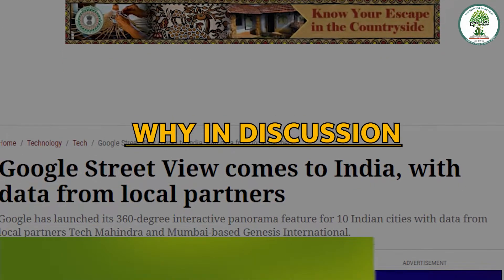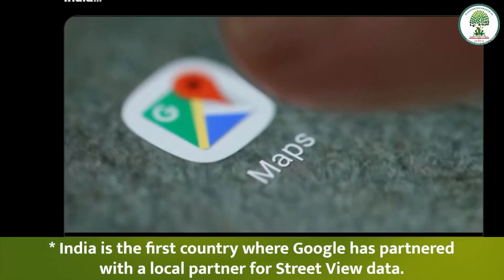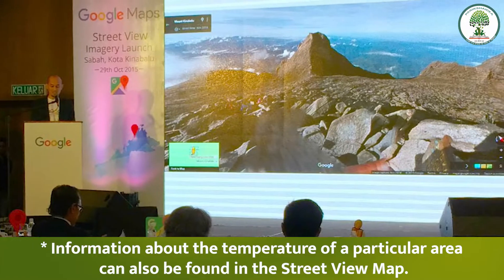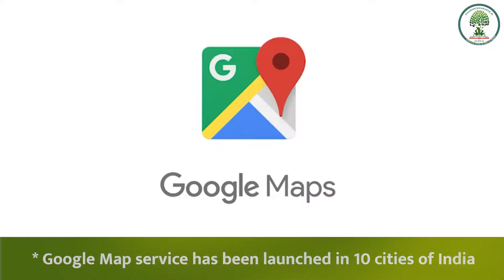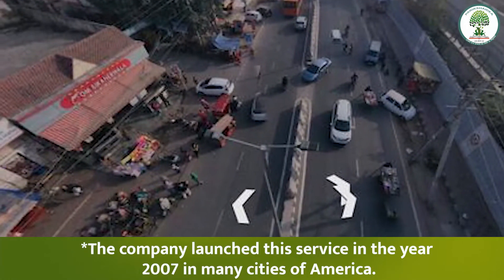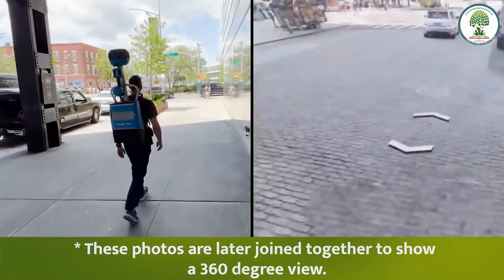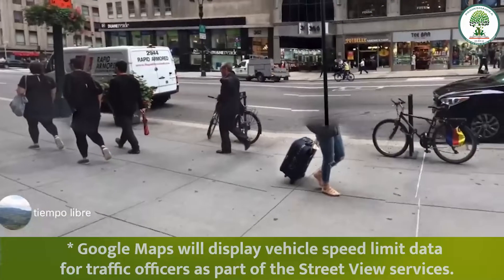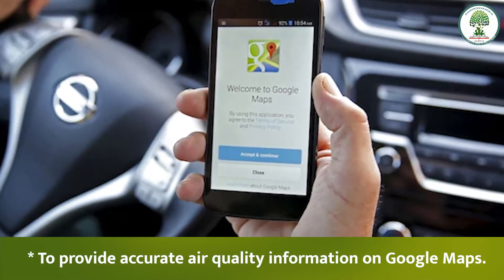Google Maps Street View India | Pariksha Idea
Recently Google has launched its Street View feature in India. It gives 360 degree view of any route. This street view map also gives information about the temperature of a particular area, this Google Map service has been started in 10 cities of India, including Bangalore, Delhi, Mumbai, Chennai, Pune, Nashik, Hyderabad, Vadodara, Amritsar and Includes Ahmednagar.

 Source: The Indian Express